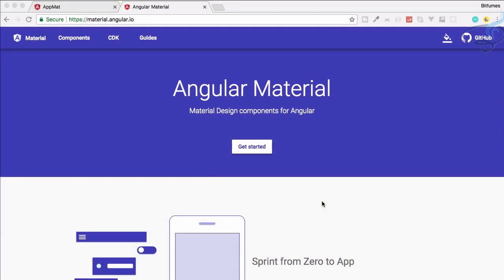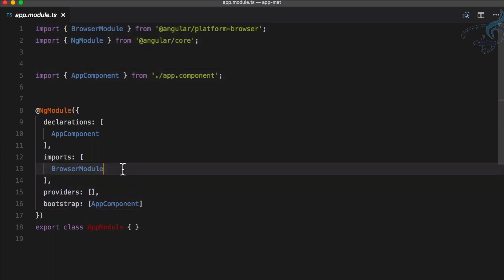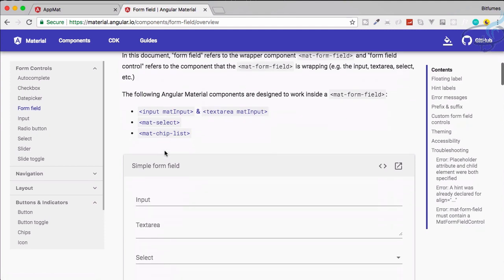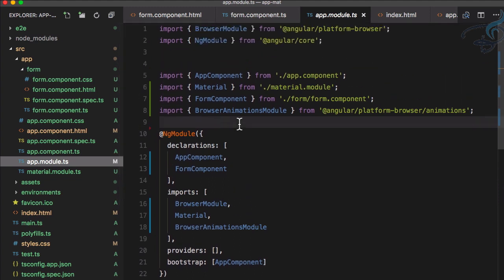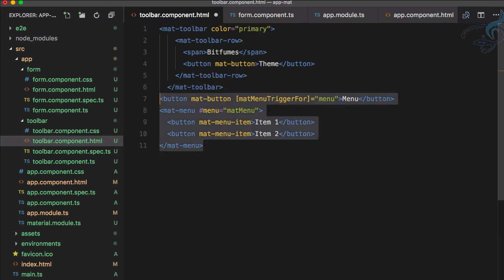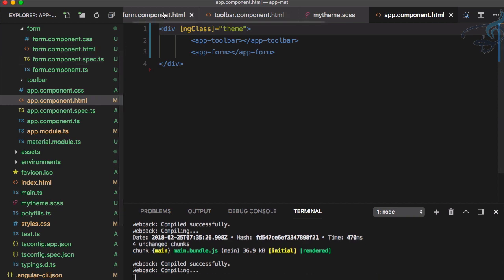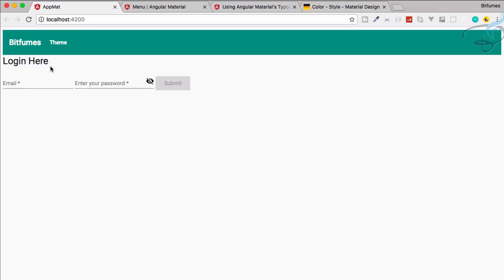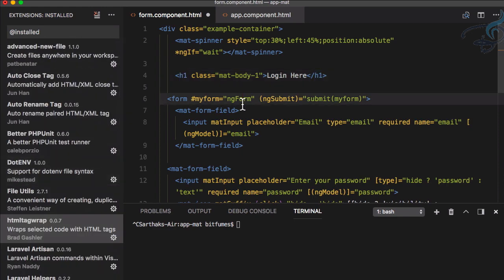Angular Material Framework in 60 minutes | Multiple Theme & typography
Learn Angular Material Framework for Angular 6 in just 60 minutes
Create Custom Multiple Theme & Typography

FOLLOW ME

--- QUESTIONS? ---